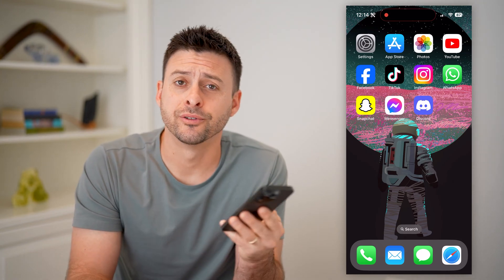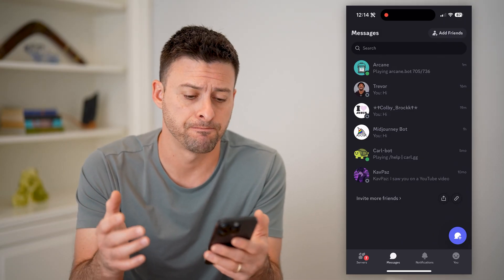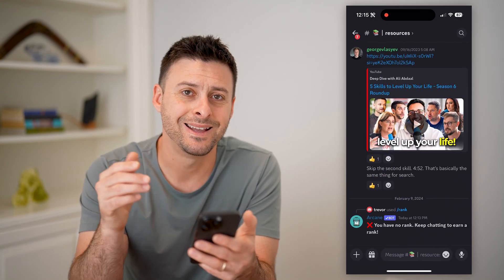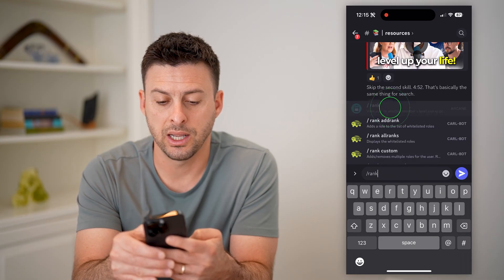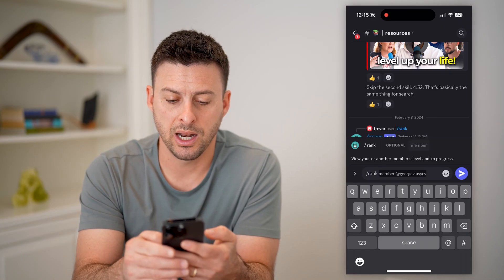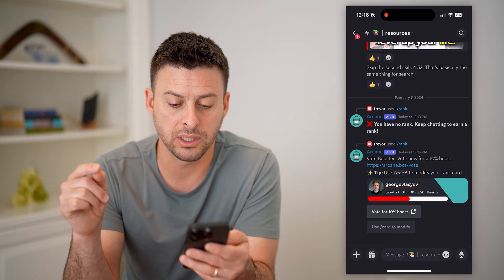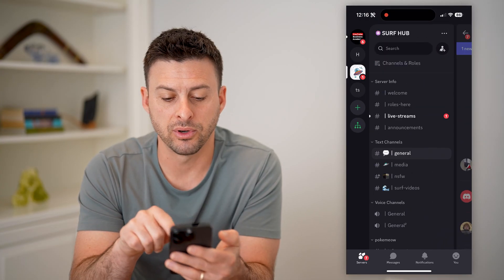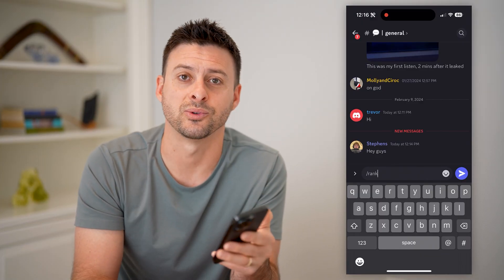How To Check Your Level On Discord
Here's how you can check your level or rank on a Discord server if you're curious where you fall.